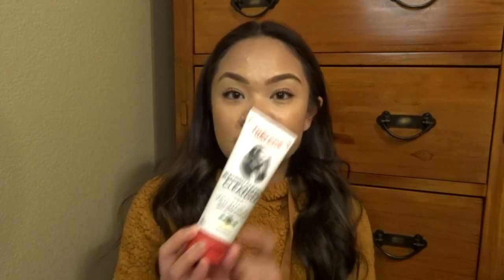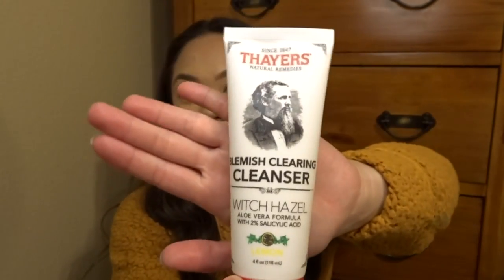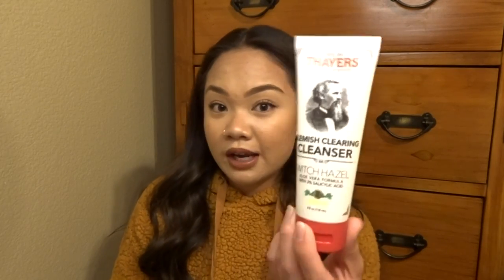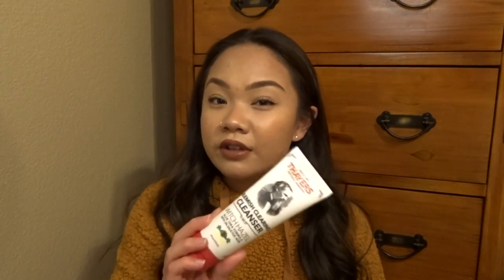FEBRUARY FAVORITES 2021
Hi loves!

I hope you enjoyed today’s favorites video!! I also hope you all are doing well and that you are safe and healthy, both physically and mentally.

In this video I share with you guys my favorite products, books, podcasts and vegan food favorites of February 2021.

Favorite books 2021
favorite podcasts 2021
Vegan skincare products
Cruelty free skincare
Spiritual books
Book recommendations
Podcast recommendations
Mom youtuber
Single mom youtuber
Favorites video
Skincare favorites
Book favorites
7 spiritual laws of success
Mindfulness book
Favorites video 2021
Young mom
Young mom youtuber
Mental health books
Books about mental health
Vegan food
Vegan mom
Vegan youtuber